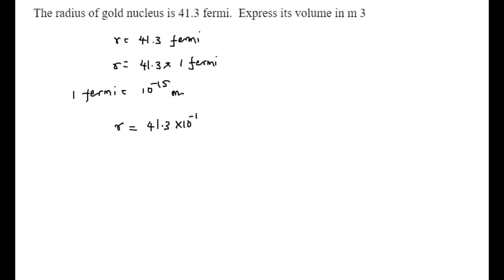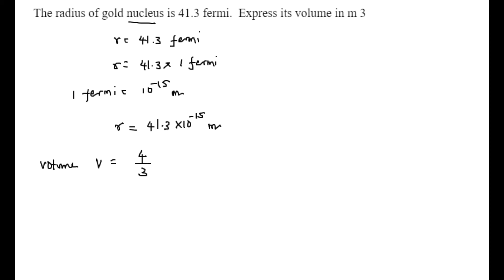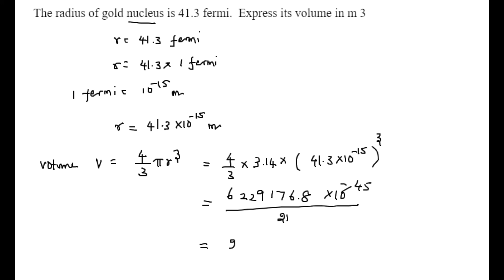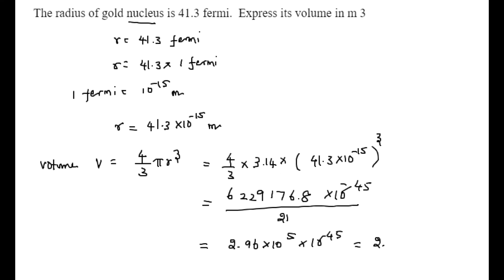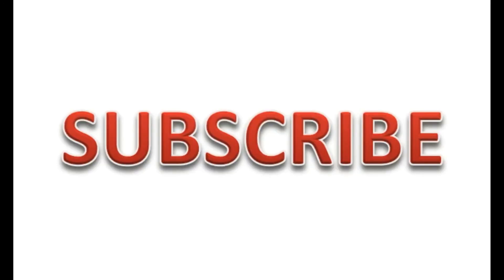The radius of gold nucleus is 41.3fermi .Express its volume in metre cube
The radius of gold nucleus is 41.3 fermi. Express its volume in meter cube